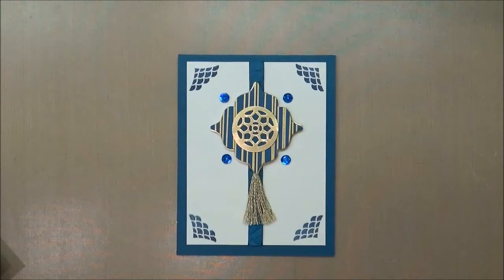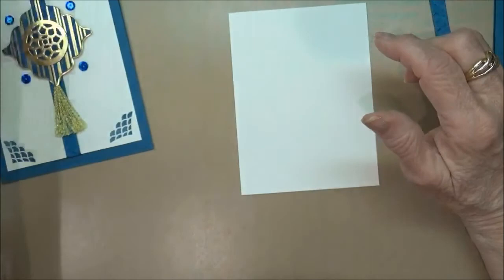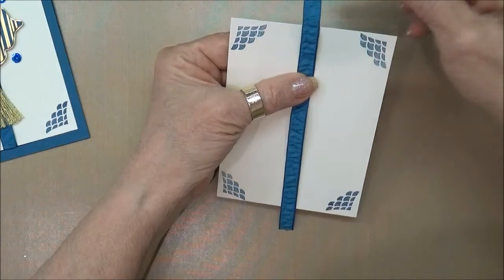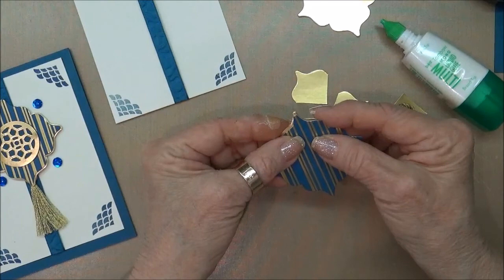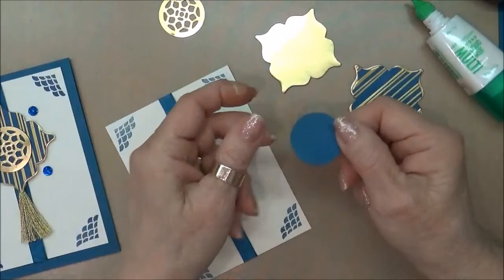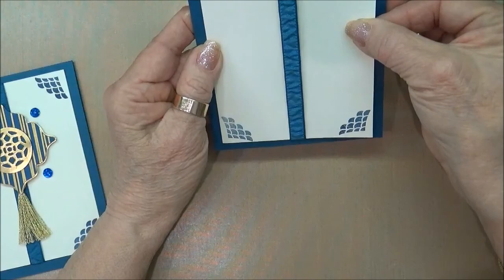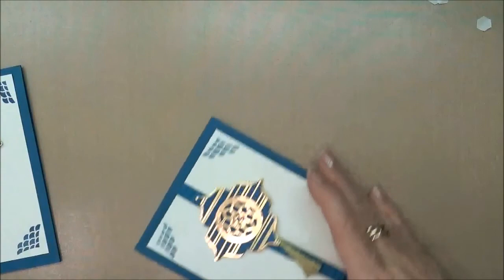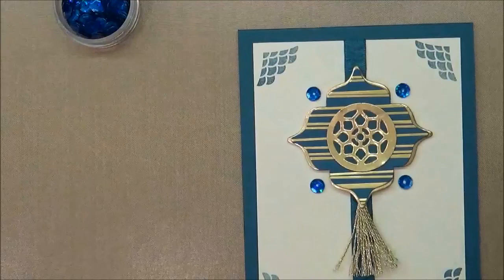Medallion Card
- Learn how to create a unique Medallion Card showcasing the Eastern Beauty stamp set and Eastern Medallions thinlits from Stampin' Up!